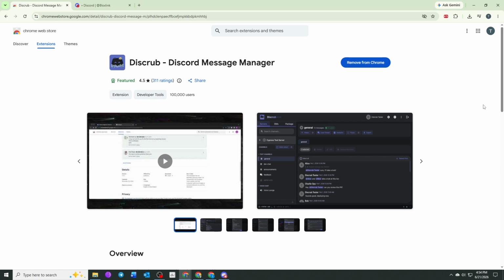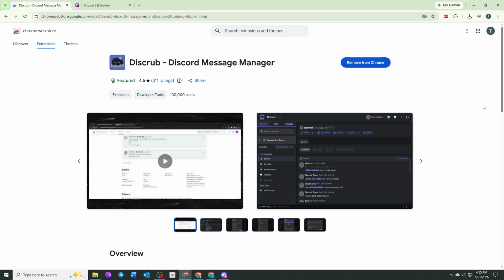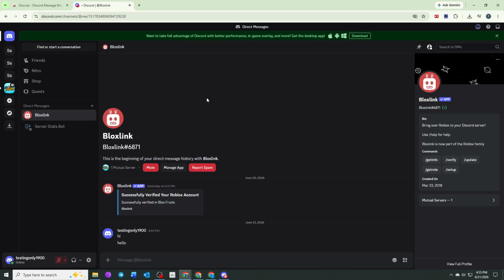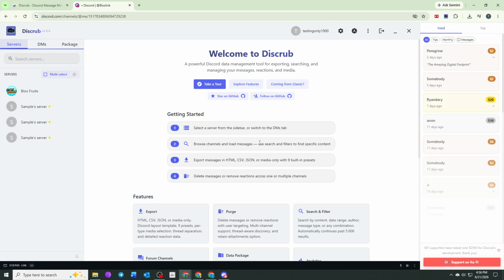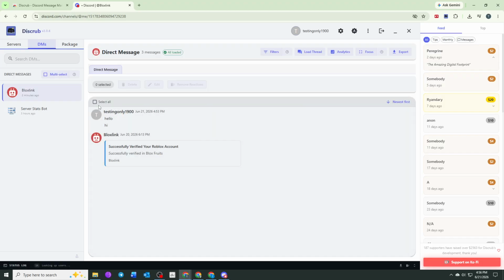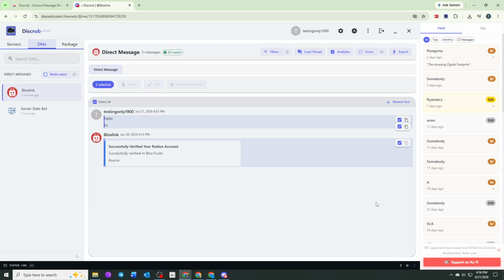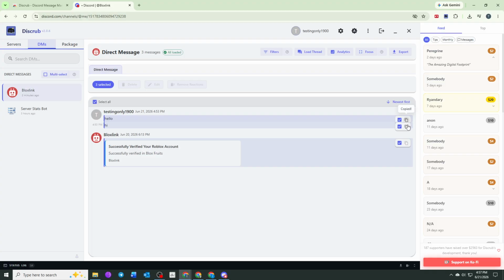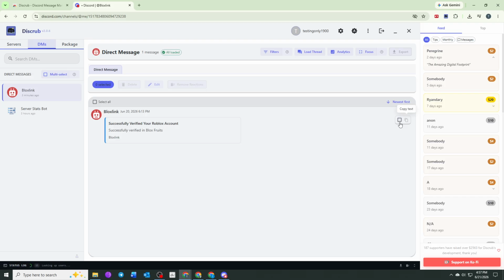How To Delete ALL Discord Messages At Once [2026 Guide]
Are you overwhelmed by the clutter of old messages in your Discord server? This video is your ultimate guide to deleting all your Discord messages at once in 2026! We'll walk you through step-by-step methods to clear your chat history efficiently, whether you're looking to tidy up your own messages or manage a server.

By the end of this video, you'll know exactly how to streamline your Discord experience and maintain a clean chat environment.